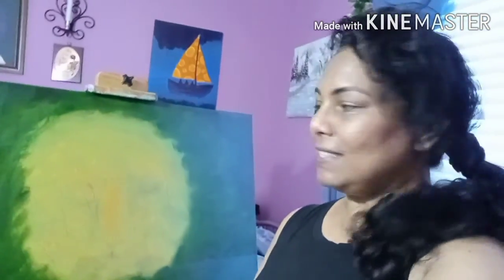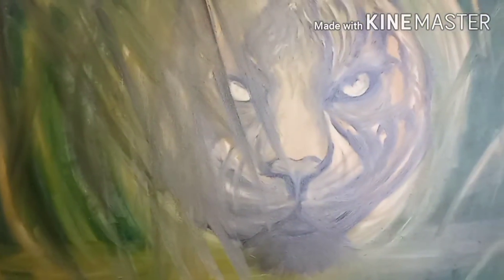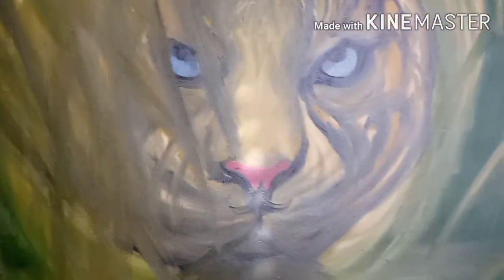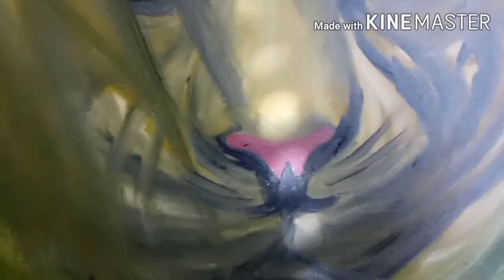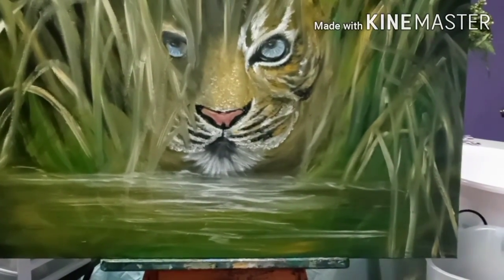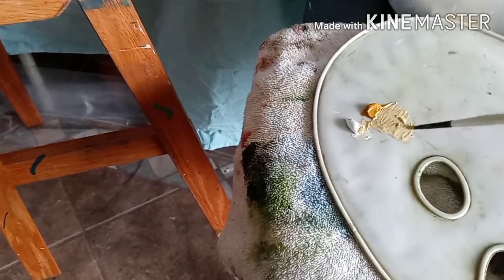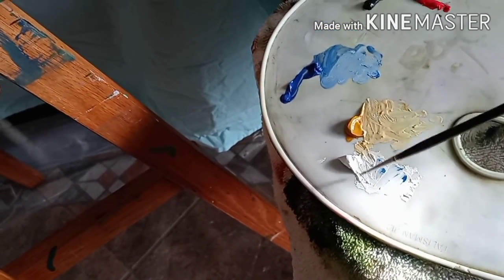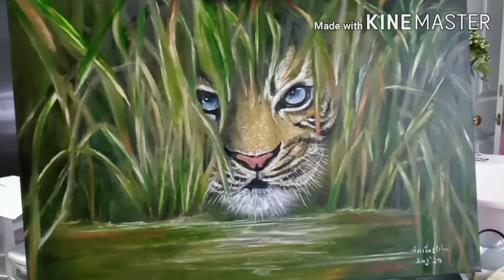TIGER- OIL PAINTING TUTORIAL..MY PAINTINGS PART 5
Materials needed:- Oil paints Red , Yellow ochre, Green,Blue, Black&White
Brushes:- Fan brush, Round Brush, Small liner brush, 2" big brush
Kerosine, Linseed oil, Palette,paper towels or wash cloths